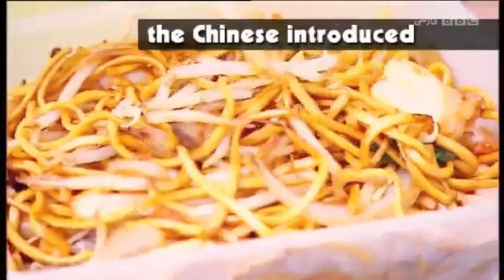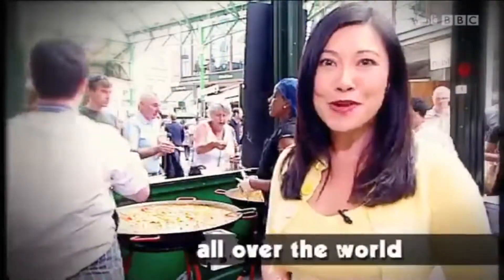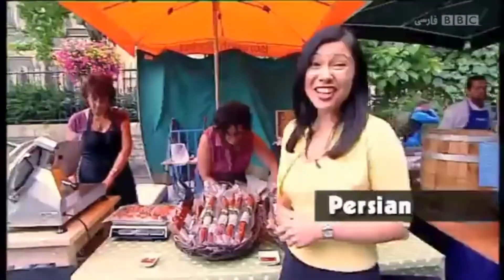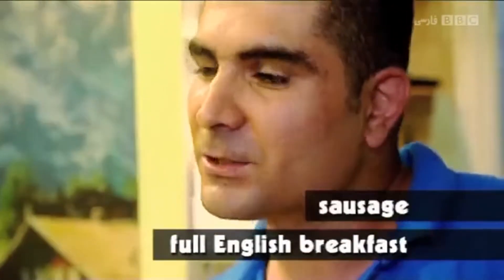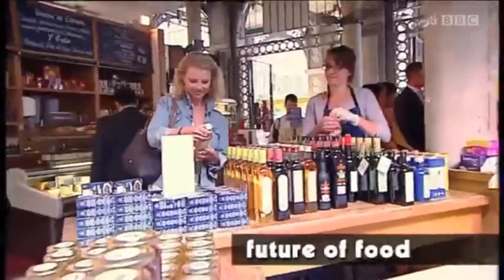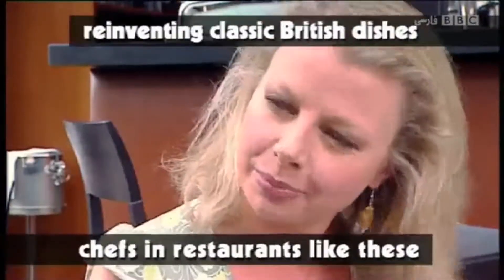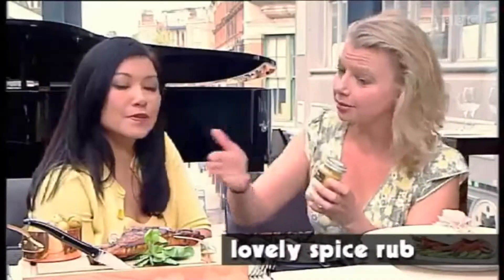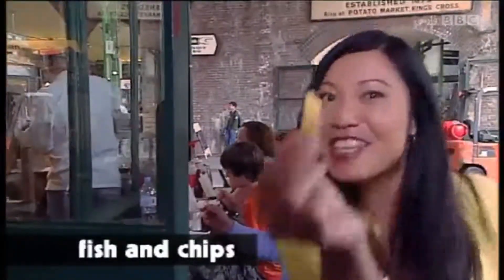Підготовка до ЗНО з англійської мови аудіювання (Listening) #10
Підготовка до ЗНО з англійської мови аудіювання (Listening). Підготовка до ЗНО

Для того, щоб полегшити підготовку до зовнішнього незалежного оцінювання, а також ознайомити майбутніх учасників із складністю завдань, публікуємо завдання, котрі схожі з офіційними.

Прості правила для виконання завдання:
1. Зробити підготовче (Preparation) завдання;
2. Переглянути відео (можна разом з субтитрами);
3. Виконати інші завдання;
4. Переглянути правильні відповіді для самоперевірки.

Відповіді до тесту:

1. Preparation: picture matching
cheese curry peas full English breakfast
tomatoes lamb chops potatoes chips

2. Check your vocabulary: gap fill – countries and nationalities
1. (Great) Britain / the UK
2. Morocco
3. India
4. China
5. Greece
6. Italy
7. Spain
8. Thailand

3. Check your vocabulary: matching - food
1. c
2. a
3. h
4. b
5. e
6. d
7. f
8. g